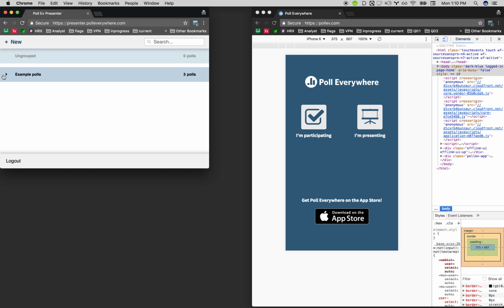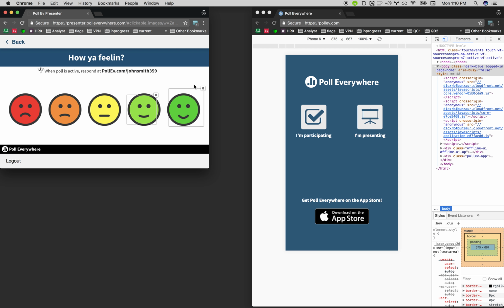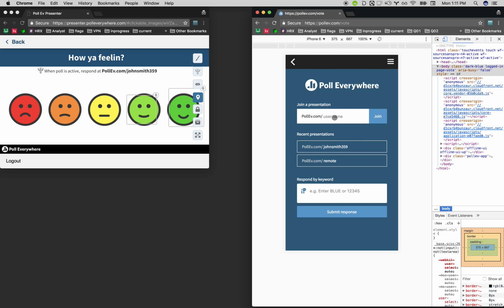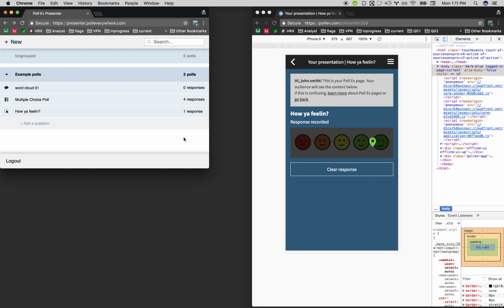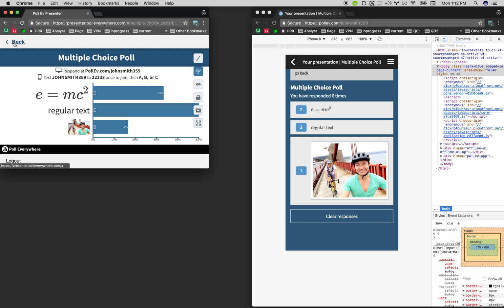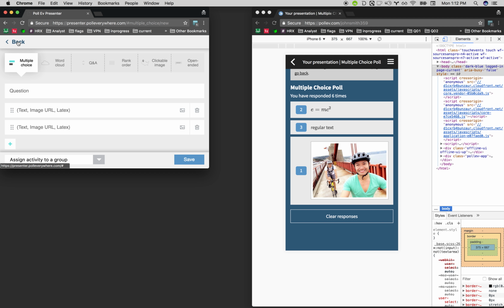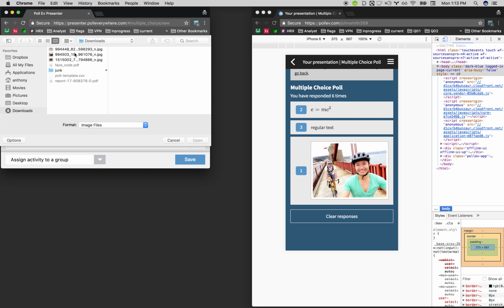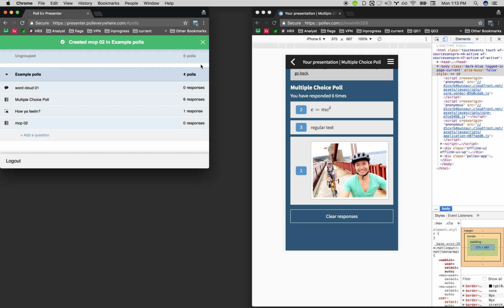intro to apps